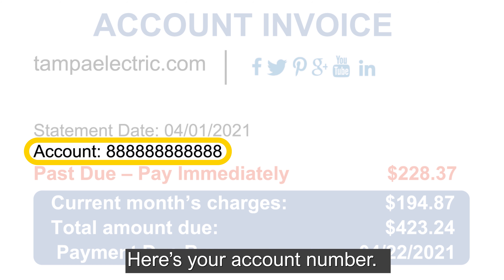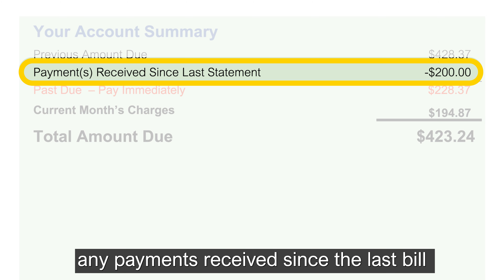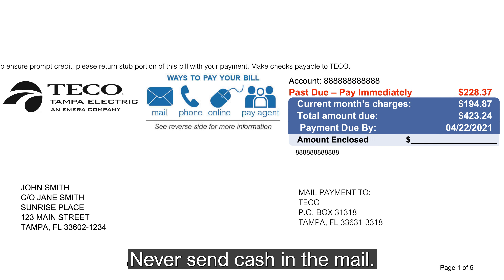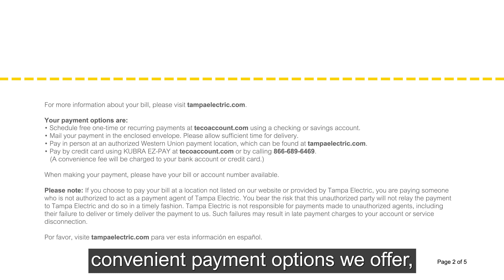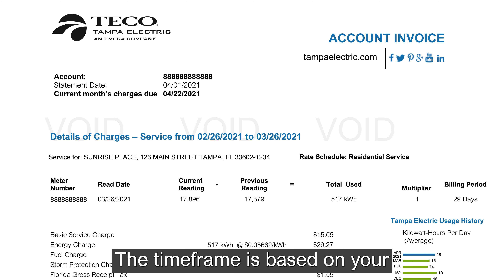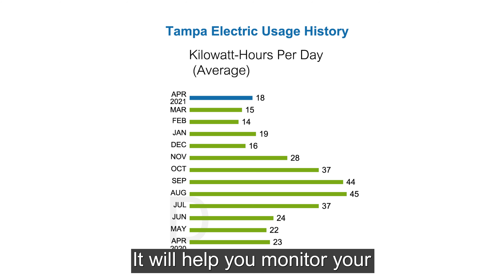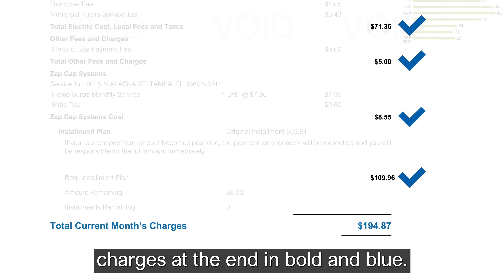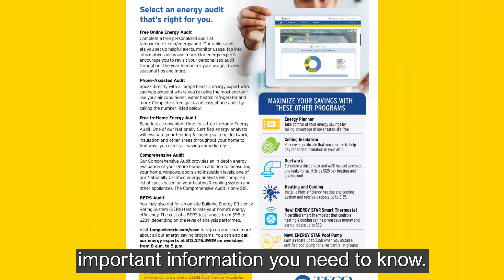Understanding your Tampa Electric statement-Closed Captioned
Welcome to your Tampa Electric bill. We’ve designed your bill to offer clear information about the energy you use in a format that’s easy to understand. Through this tutorial, you’ll learn the basics of your bill.